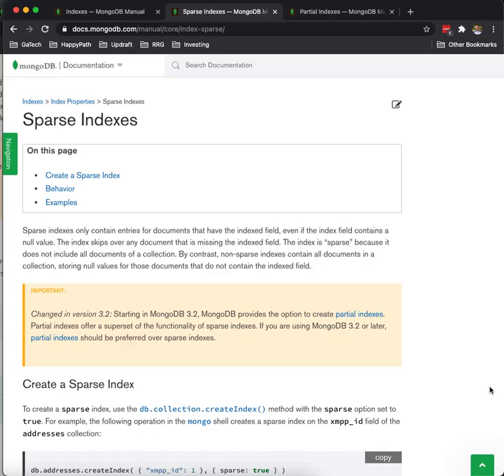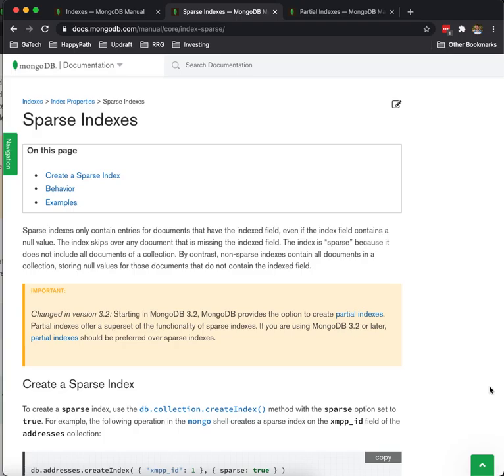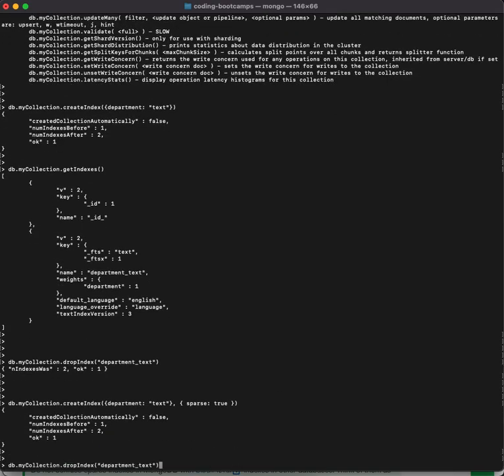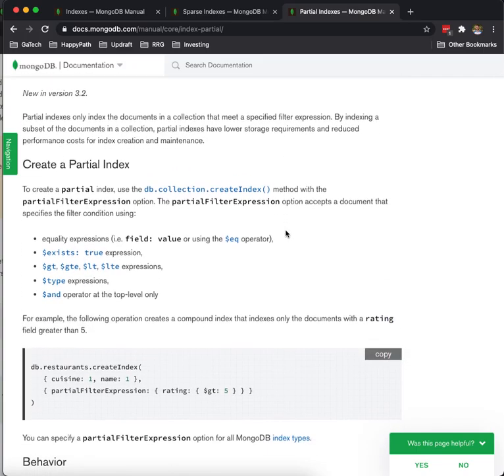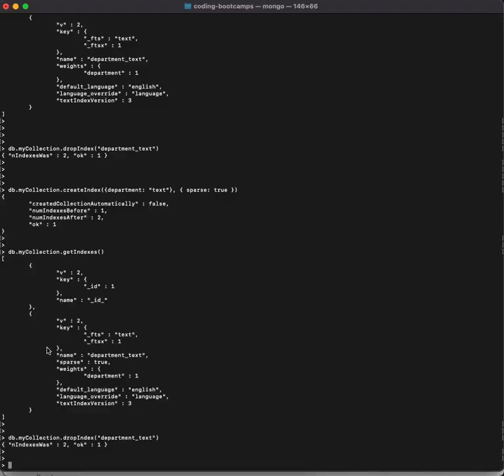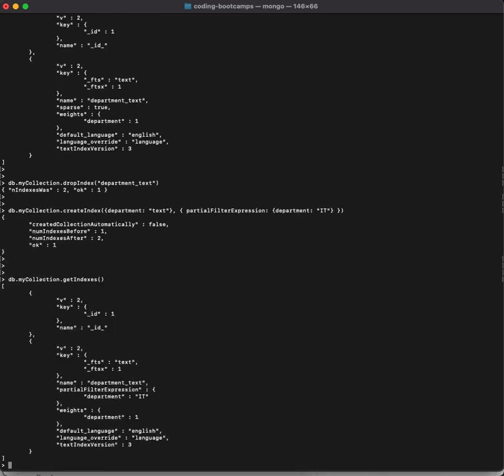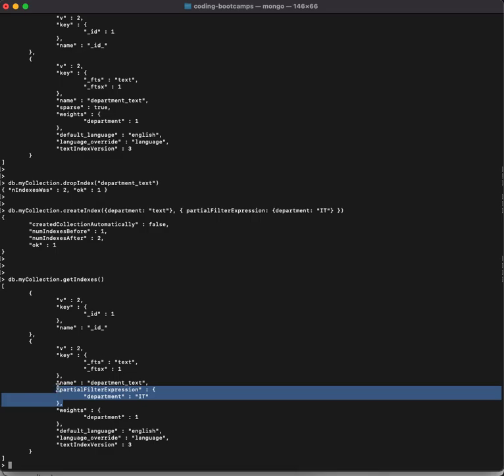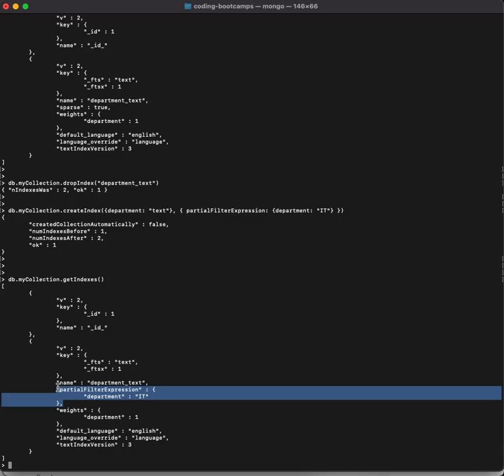NoSQL and MongoDB Database Basics: Session.9.3 - Sparse indexes and Partial indexes